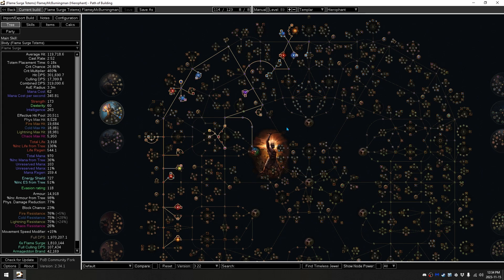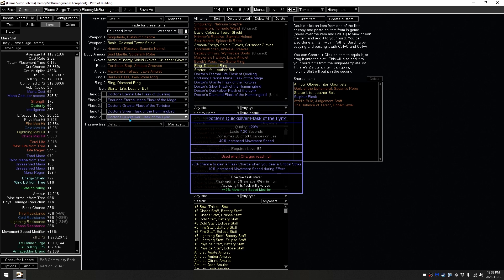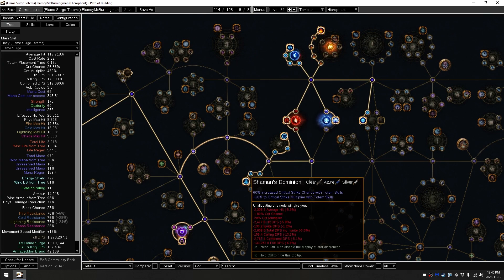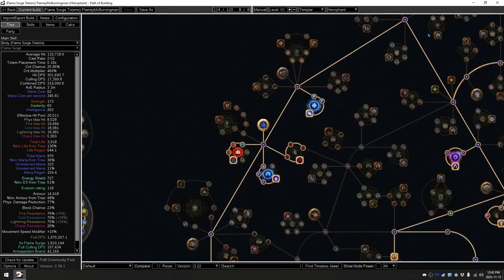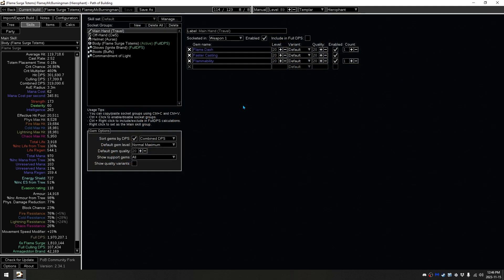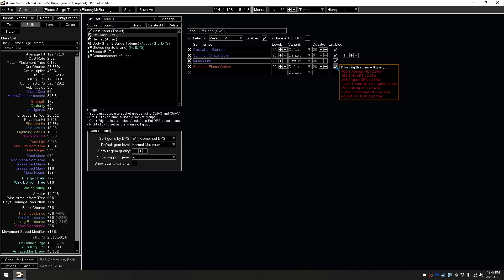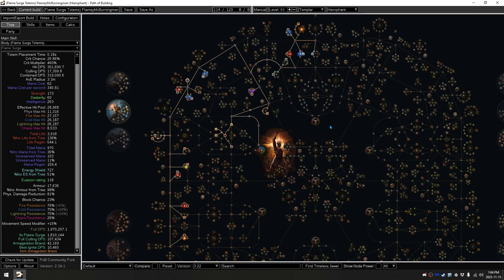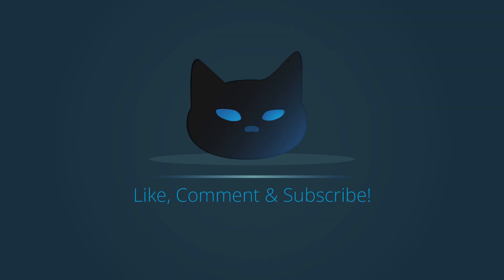INCINERATE Your Enemies - Flame Surge Totem Build Guide (Budget) pathofexile [TotA-3.22]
Incinerate your enemies with these Flame Surge totems! Crit Immune, 90% Phys. Damage Reduction, 4000+ Life, Hits like a small truck; Costs less than 1 Divine Orb. I can't wait to event league start Shifting Stones with this build!